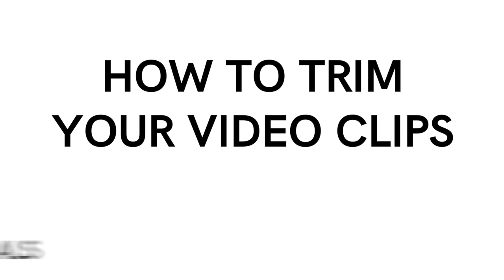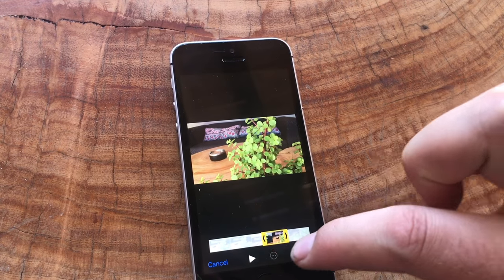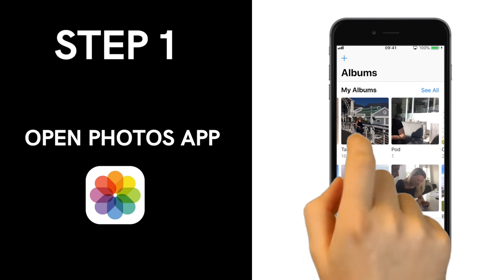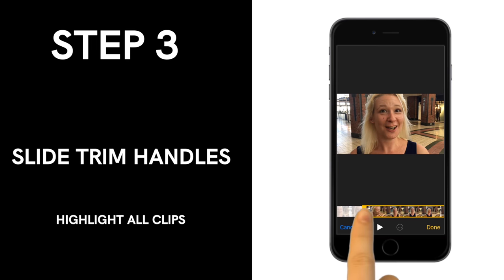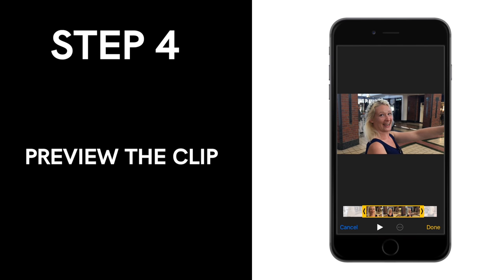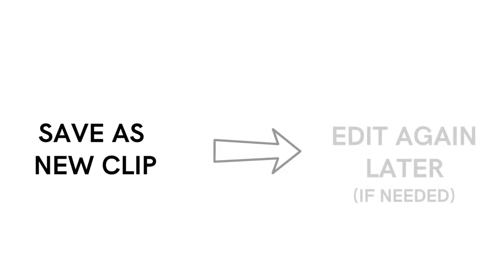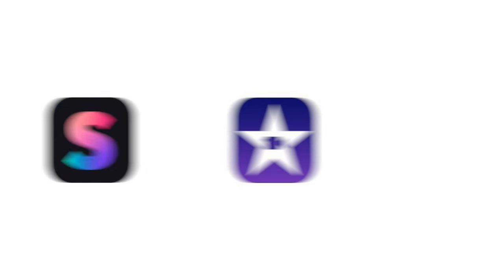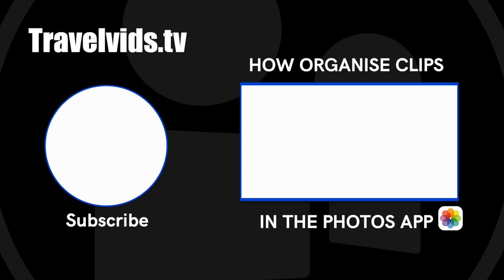How to trim videos on your iPhone or iPad | 1 Minute Video Tutorials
More videos editing, recording & filming using your iphone.

How to trim videos on your iPhone or iPad
Without an App

Want to shorten a video clip to only the best part!! Your iPhone or iPad comes with easy to use video tools built into photos.

You don’t need an additional app to tim your video clips down to the best parts.

Let’s show you how to trim a video clip in photos on an iPhone without any additional apps.

Open the Photos app and tap the video that you want to Trim.

Tap on the clip you want to trim - in the top right select edit..

Preview the clip to get an idea of how much you want to remove.

Now slide the handles to trim away the start and/or the end of the clip.

the sliders will set the new the start and stop times.

preview your video clip again to see if the trim is correct, tap.

Tap Done, then tap Save as New Clip.

Saving it as a new clip gives you the ability to go back and do other edits to this later.

If you are super confident that this will never need to be done again you can choose trim original. (this will ofcourse save storage space on your device.

You can use a third party apps like imovie or splice to trim your clips, but this tool is still a great way to clean up the albums and prepare clips for later editing.

Trimming clips in editing apps is can be hard so make use of the tim tool in photos.

In this video in the link now  you can learn how to use photos to organise your clips in to folders on an iPhone to make the import into an editing app much easier.